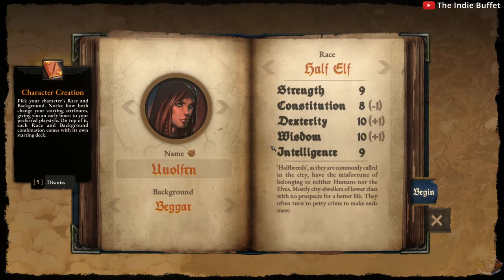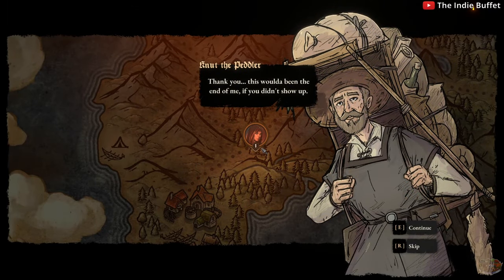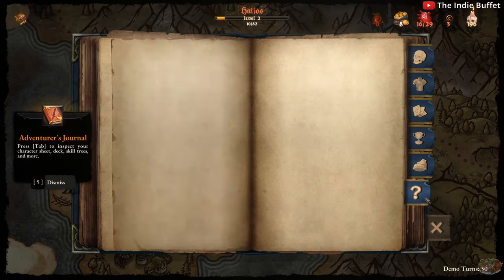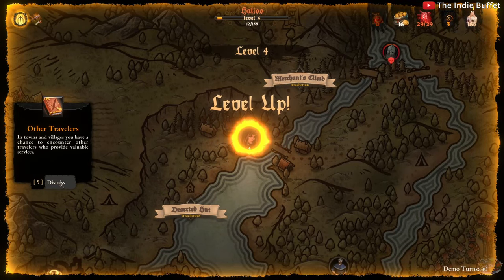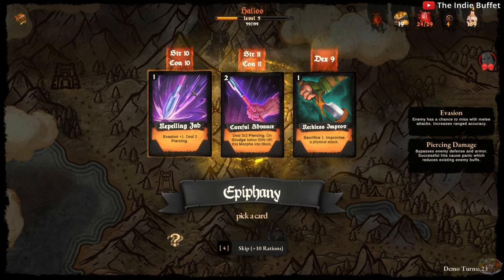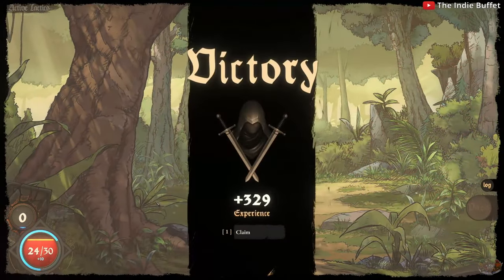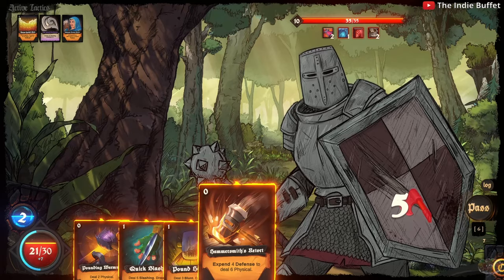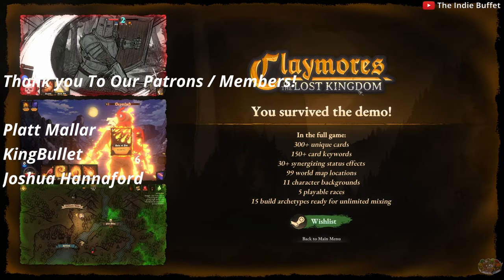Outstanding Deck Building Fantasy Open World RPG | Claymores of The Lost Kinddom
I am enthralled with Claymores Of The Lost Kingdom. The deck building mixed with RPG aspects and exploring the world as the game develops around you is just goodness!